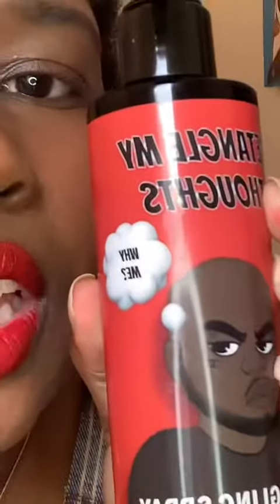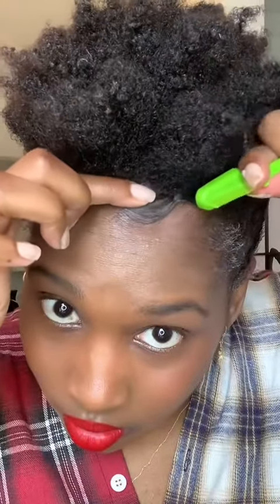4C NATURAL HAIRSTYLE WITH ONLY COMBAT GEL PRODUCTS 🤯❤️‍🔥❤️‍🔥 (FAUX HAWK) ✨- TIFFANI D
WHO WANTS TO TRY A FAUX HAWK? 🙋🏾‍♀️🙋🏾‍♀️🙋🏾‍♀️

ONLY USING COMBAT GEL 💚💚💚